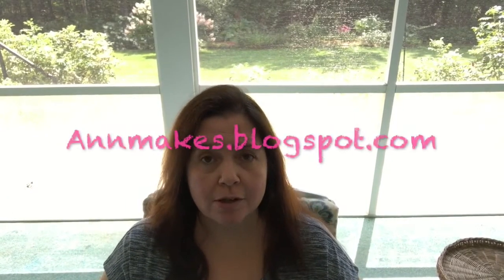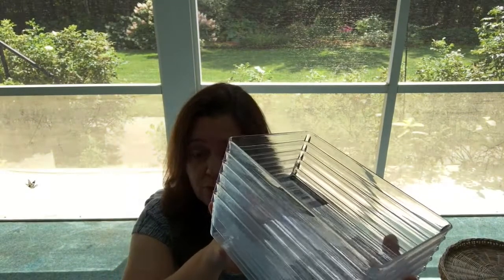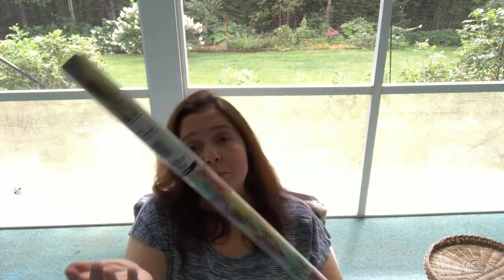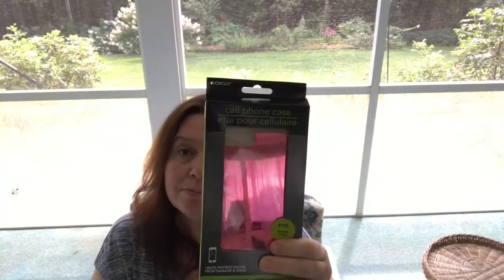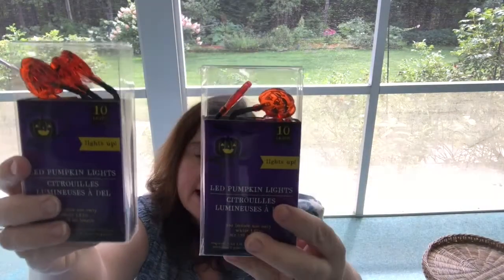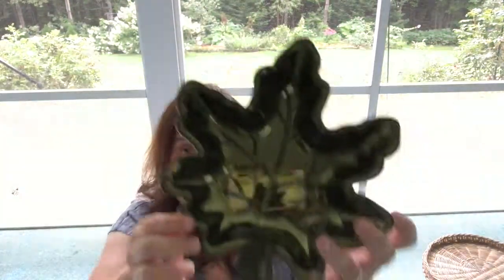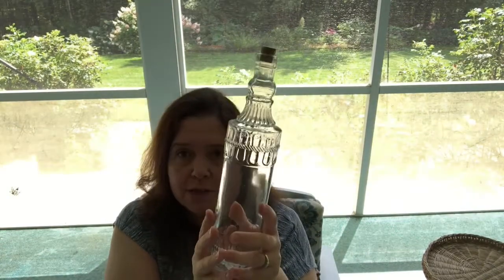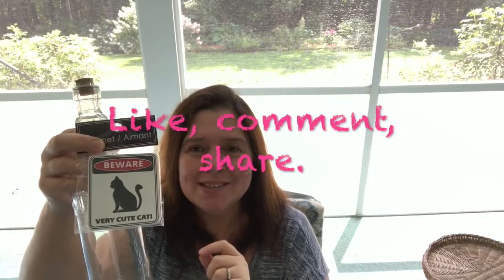Dollar Tree Haul 57 with Annmakes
Dollar Tree Canadian Haul with Autumn on my mind, and organizing.